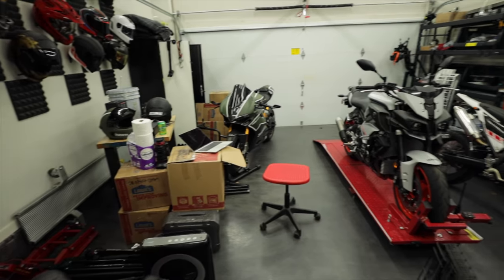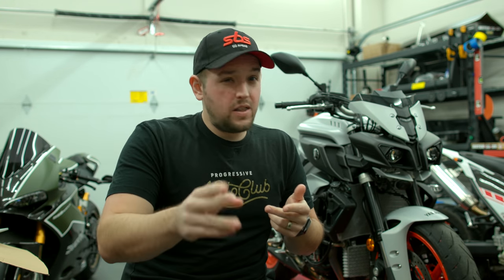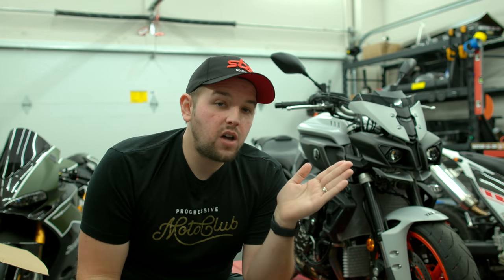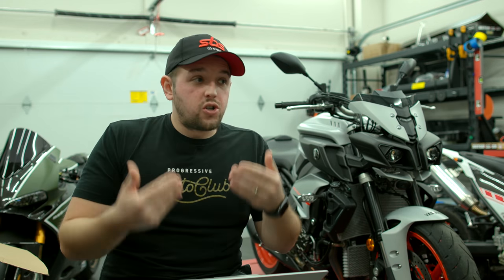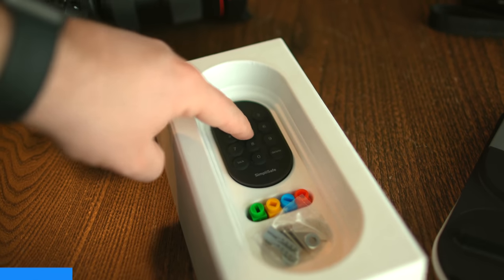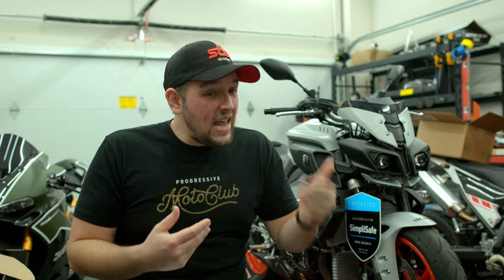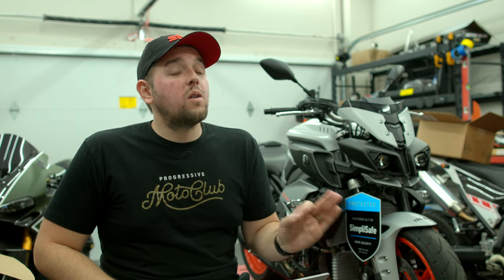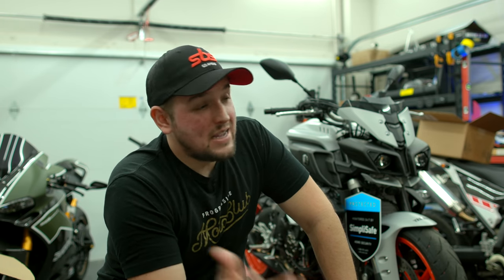My 2019 Yamaha MT10 BUILD PLANS!!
SimpliSafe is award -winning home security that keeps your home safe around the clock. It's really reliable, easy to use, and there are no contracts.